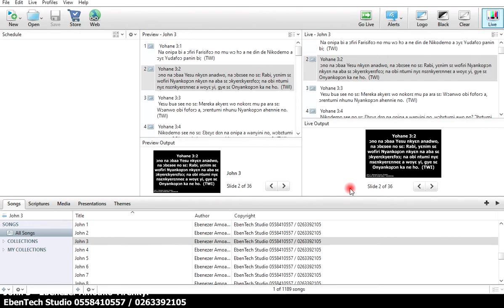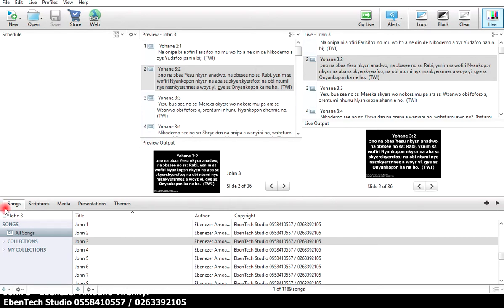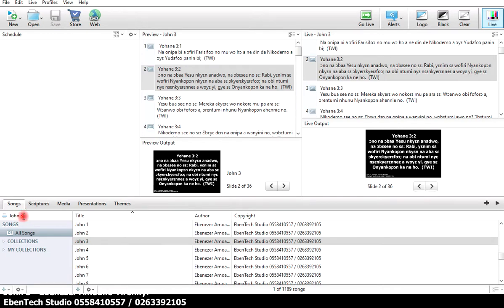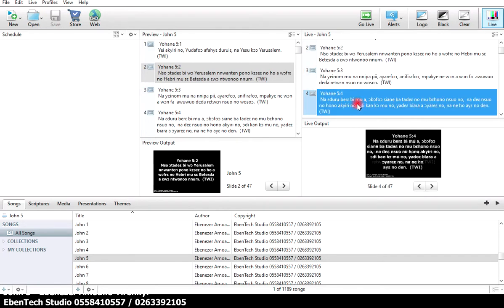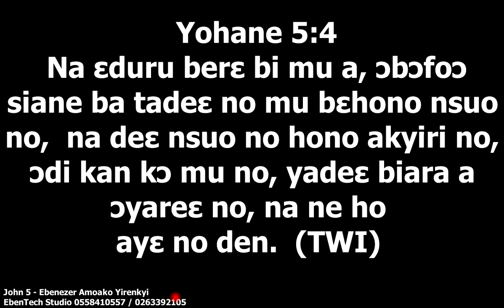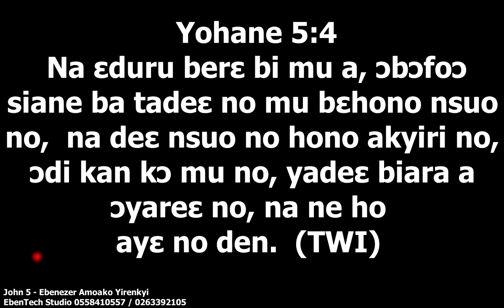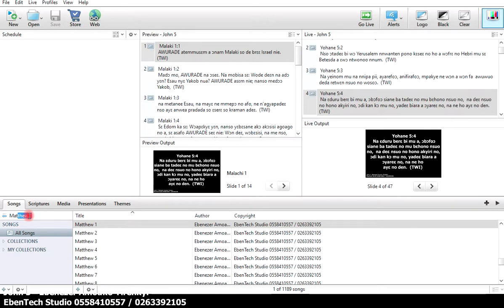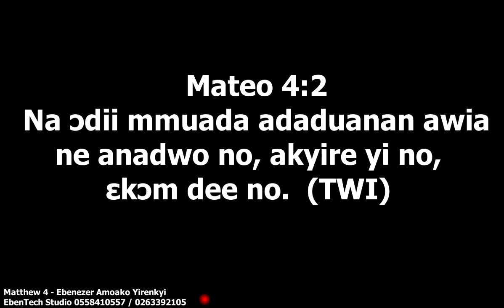HOW TO PROJECT TWI SCRIPTURES IN EASYWORSHIP 6 AND 7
This tutorial is a preview of how i project scriptures in TWI at church using easyworship 6 and easyworship 7. I developed this database myself for the purpose of projecting or showing scriptures in Twi.

Description: New Revised Bible (Twerɛ Kronkron) in Asante Twi dialect, published by the Bible Society of Ghana in 2012.
Copyright: The Bible Society of Ghana